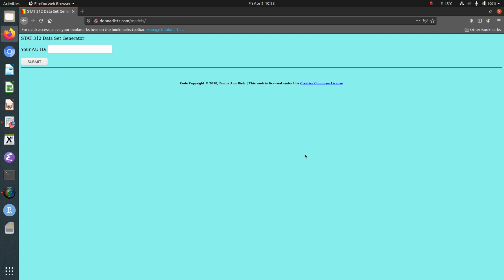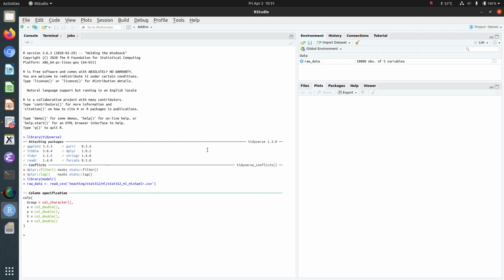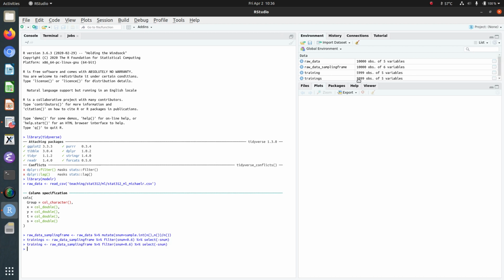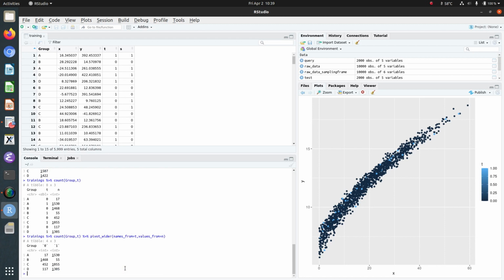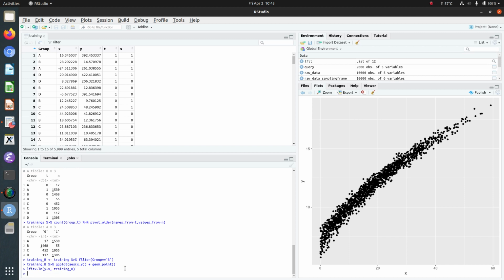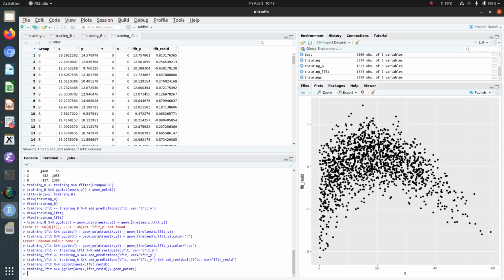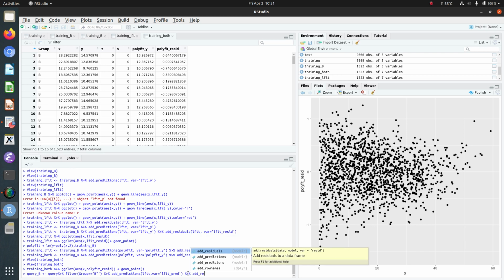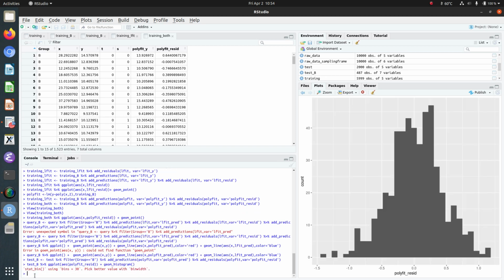STAT 312 HW4A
Introduction to predictive modeling using R tidyverse and modelr